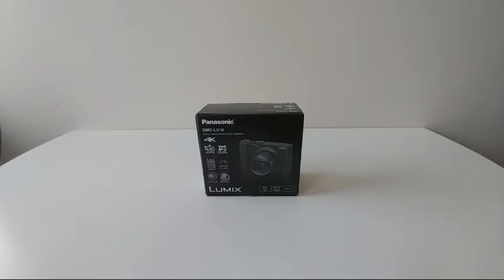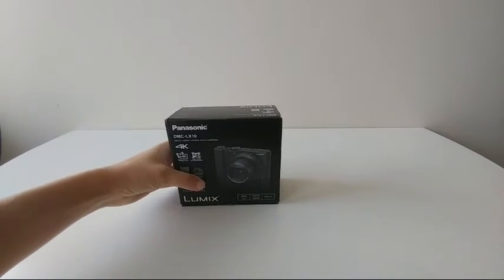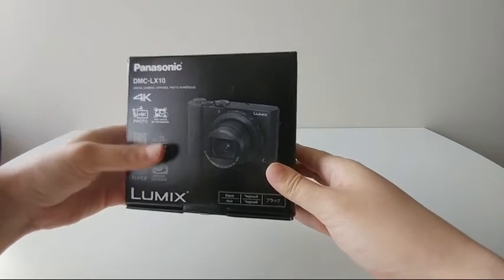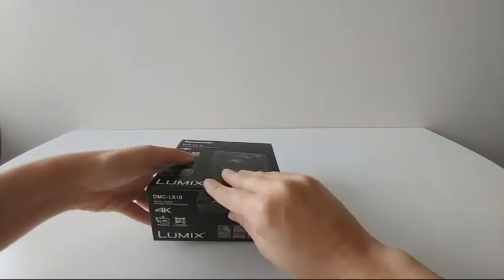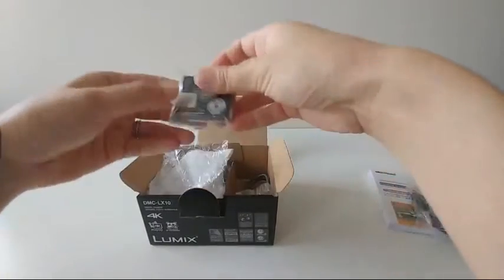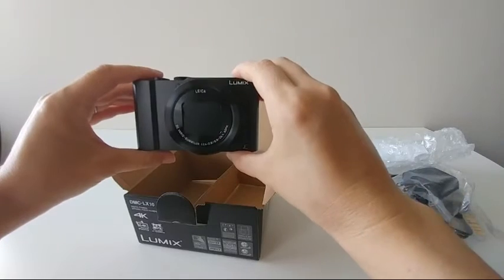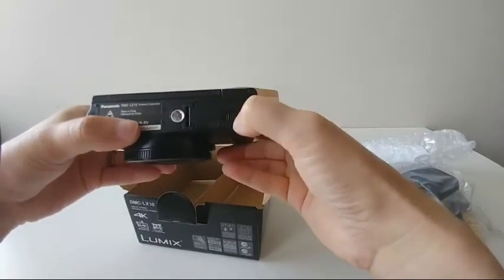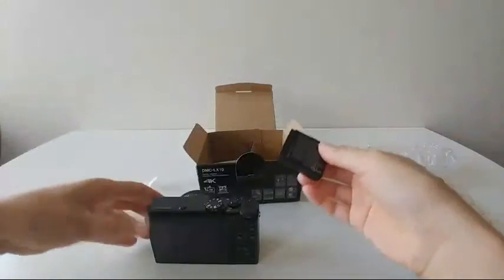My New Vlogging Camera! Panasonic LUMIX DMC-LX10 4k Camera Unboxing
Panasonic LUMIX DMC-LX10 4k digital camera unboxing.  I sold my Nikon d300 dslr to "upgrade" to this point and shoot camera, mainly because the flip screen suits my needs more as a vlogger.  I am very excited to use my new Panasonic LUMIX!

Panasonic LUMIX DMC-LX10 4k Camera

This channel focuses on a ketogenic, low carb, high fat lifestyle.  I also share my workouts and my journey towards minimalism.

Precision Xtra Blood Ketone Monitor

RECOMMENDED BOOKS:
♥The Life-Changing Magic of Tidying Up: The Japanese Art of Decluttering and Organizing by Marie Kondo
♥Keto Clarity: Your Definitive Guide to the Benefits of a Low-Carb, High-Fat Diet by Eric Westman MD
♥Tools of Titans: The Tactics, Routines, and Habits of Billionaires, Icons, and World-Class Performers by Tim Ferris

CAMERA, LIGHTING, TECHNOLOGY I USE:
♥Camera (Nikon D3300)
♥Umbrella Lighting

You should understand that when participating in any exercise or exercise program, or nutrition plan, there is the possibility of physical injury. If you engage in this exercise or exercise program, you agree that you do so at your own risk, are voluntarily participating in these activities, assume all risk of injury to yourself, and agree to release and discharge No Excuse Girl and all individuals from any and all claims or causes of action, known or unknown, arising out of No Excuse Girl and all other individuals' negligence.